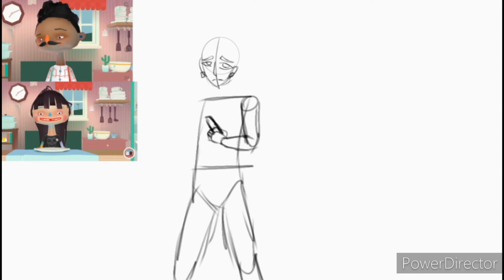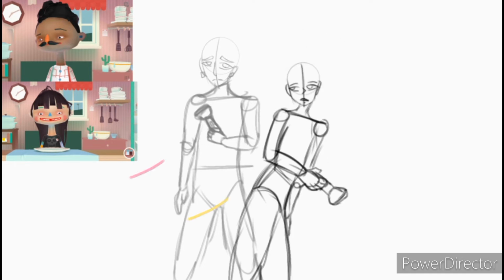Turning Mobile Games SCARY!!!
games are soo cute... let's make them scartly for Halloween 🦇 🧟‍♂️🦇🎃🎃🎃🎃🎊